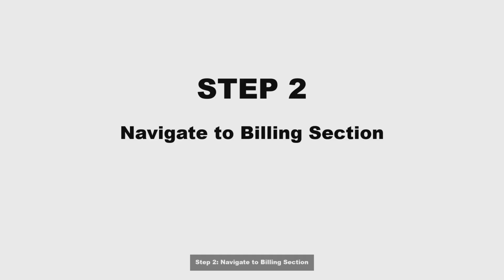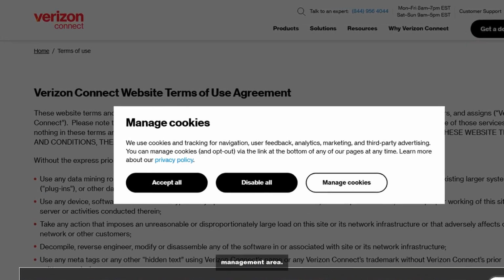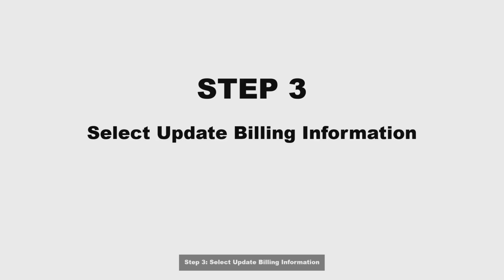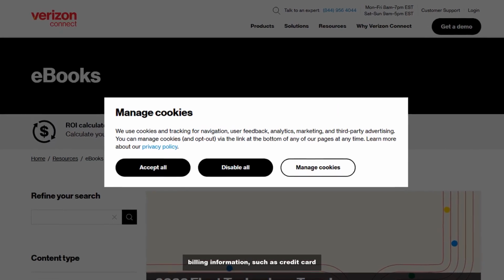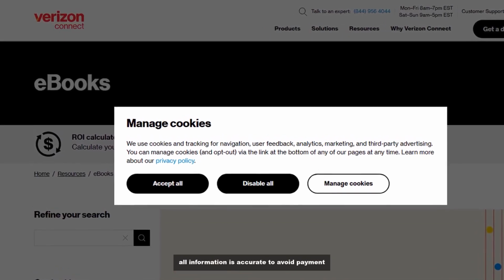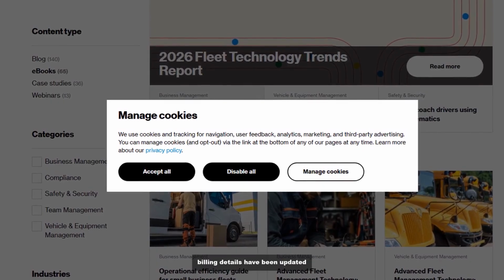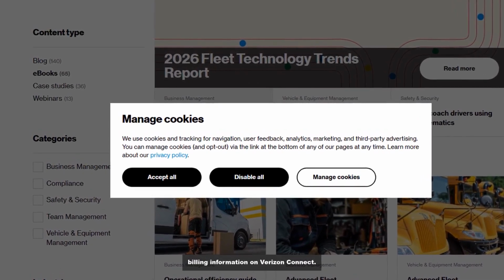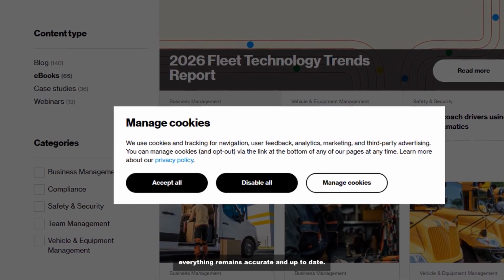How To Update Your Billing Info On Verizon Connect 2026 (EASY GUIDE)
In this video, we show you how to update your billing info on Verizon Connect 2026 (EASY GUIDE). Whether you're looking to change your payment method or update your billing address, we've got you covered with simple steps.